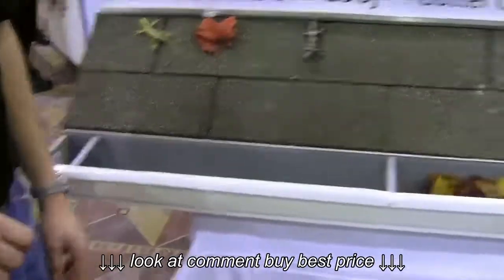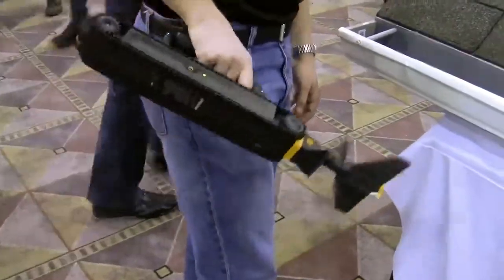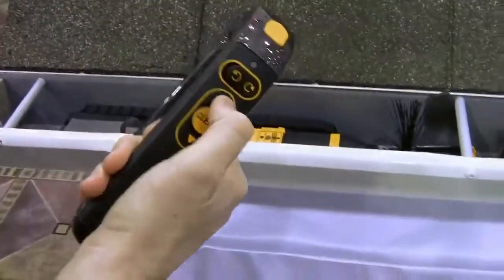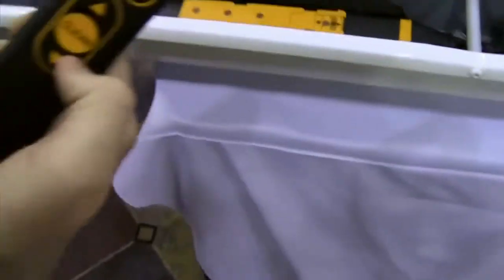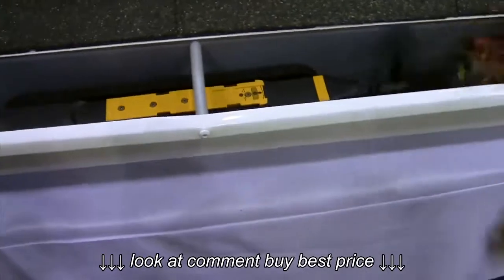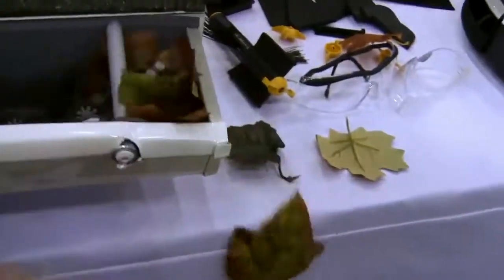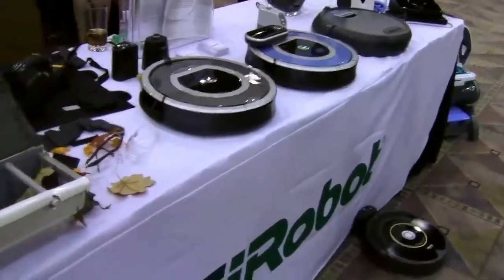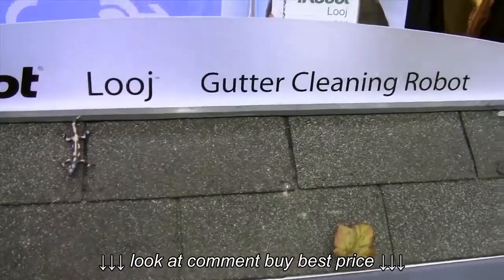iRobot Looj Gutter Cleaner CES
iRobot Looj Gutter Cleaner   CES, iRobot Looj Gutter Cleaner   CES